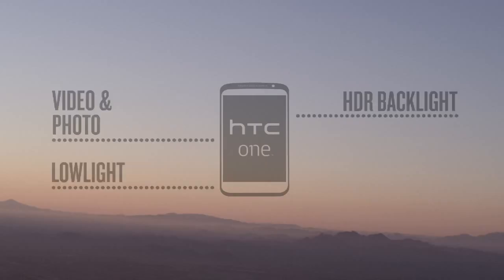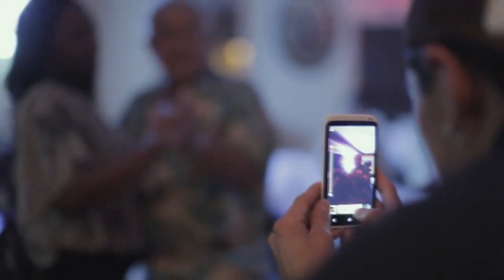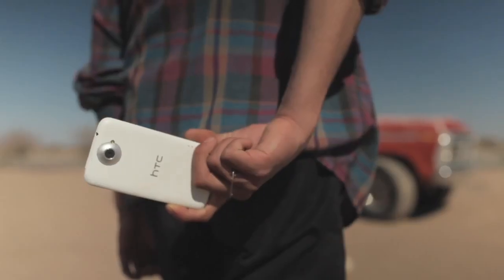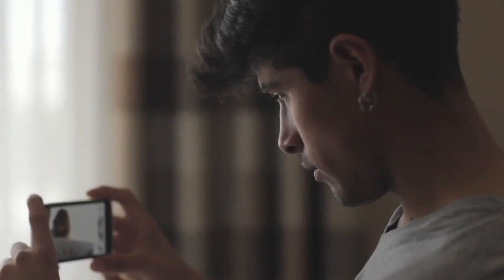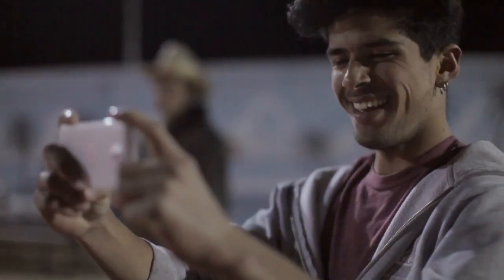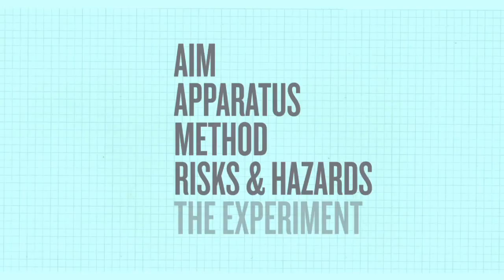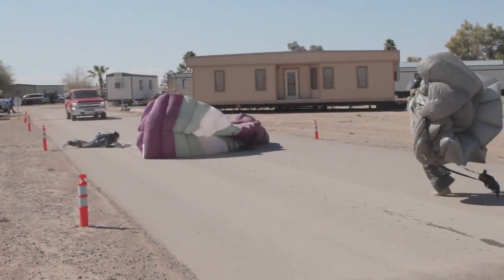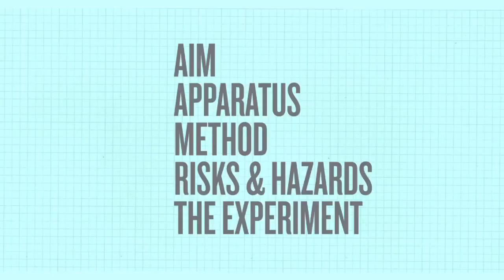HTC One -- The Experiment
Meet our new best friend Nick. See what he went through when we asked him to test out the amazing camera on the HTC One. Our hero.